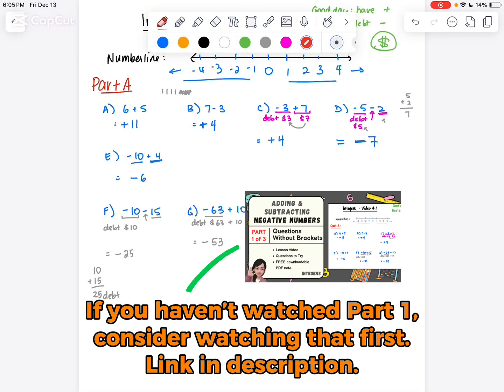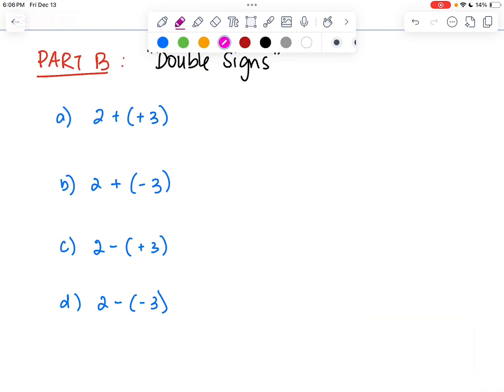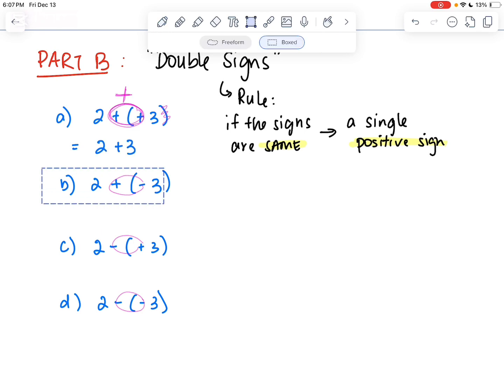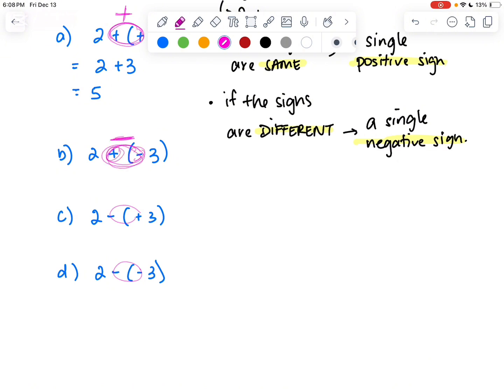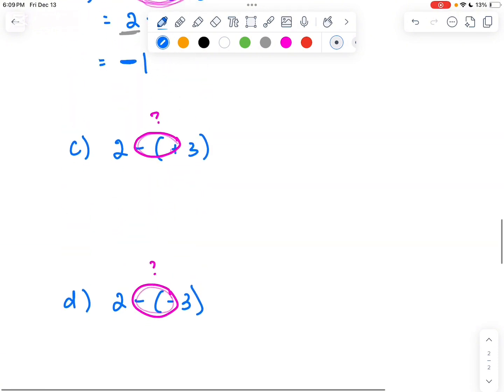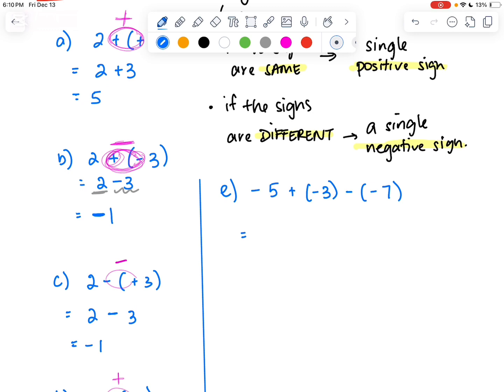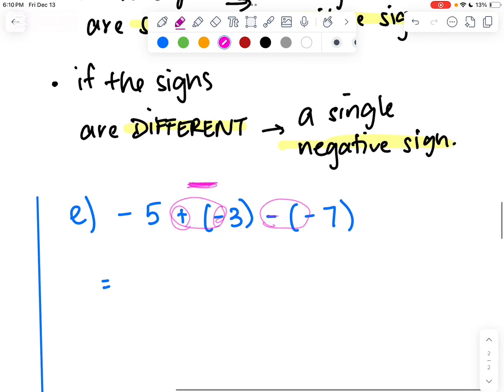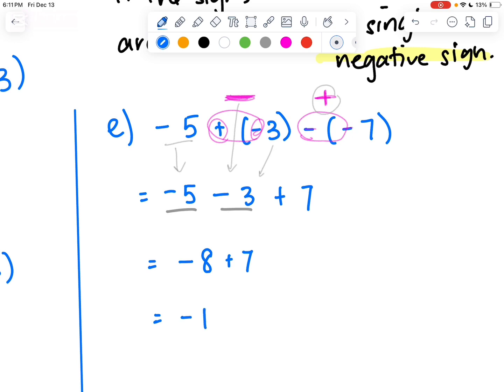(2 of 3) Adding and Subtracting Negative Numbers - With Brackets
Learn how to add and subtract numbers with brackets and negative signs in this video.   Grab some paper and follow along. Pause the video when prompted.   Optional: Attempt the questions in the lesson before I take it up so that you can catch (and learn from!) any mistakes you may have made.  Follow for more math concept videos as well as study skills videos (to come!)"